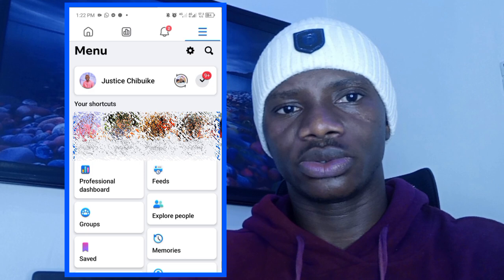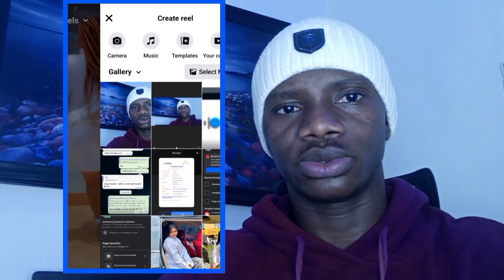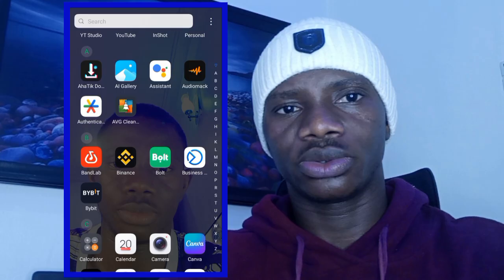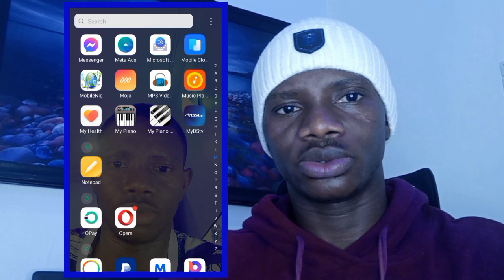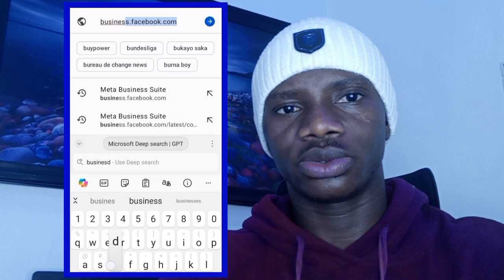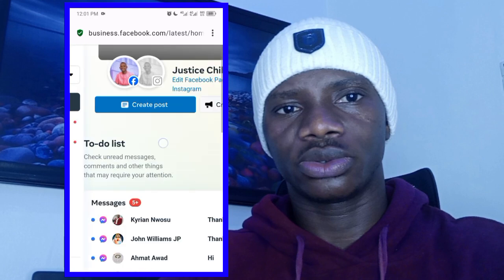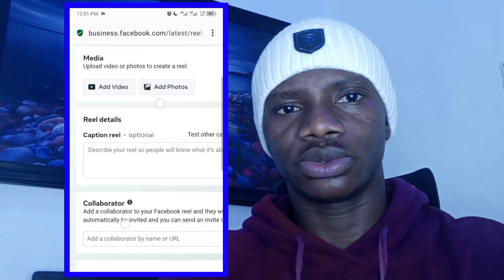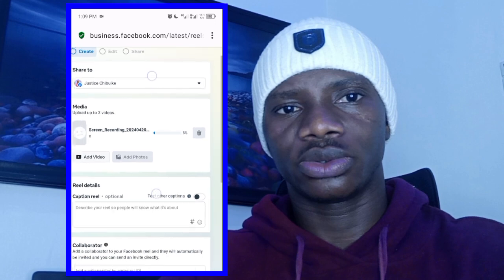How to Post Facebook Reels In 2024 - 3 Updated Ways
Learn How to Post Facebook Reels in 2024, this updated ways will help you get views organically. Knowing the best ways to post Facebook videos will help you grow as a content creator.